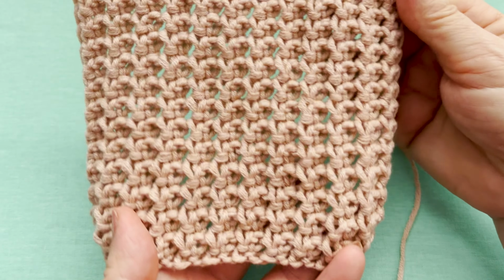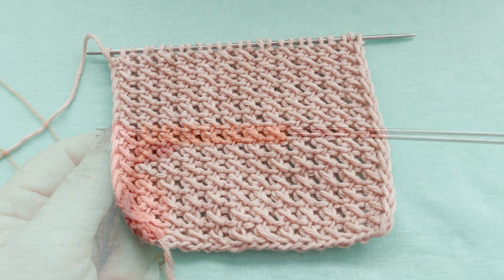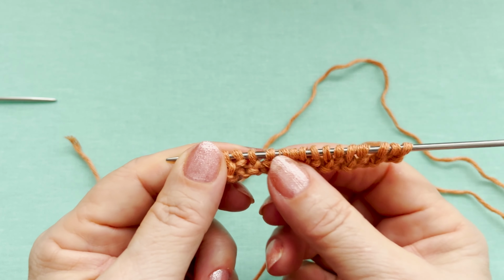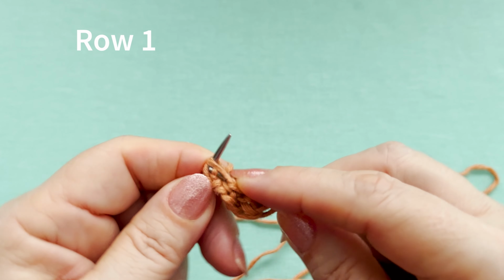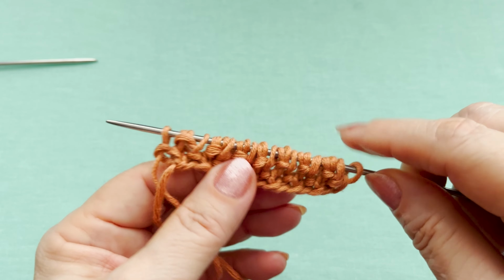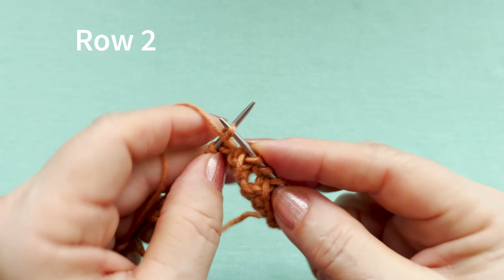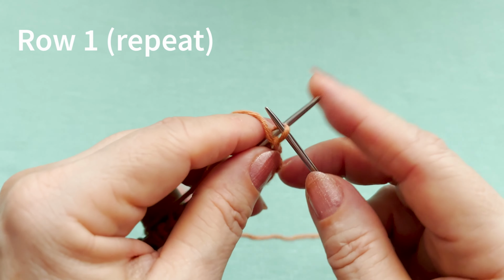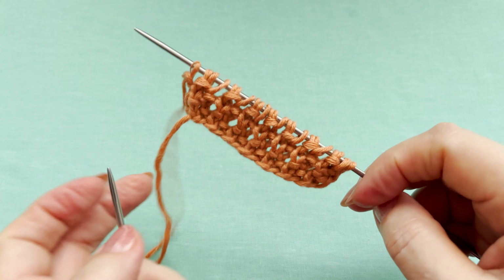🤩 Very Interesting pattern! 🤷‍♀️ Can't decide which side I like better! Easy knitting pattern